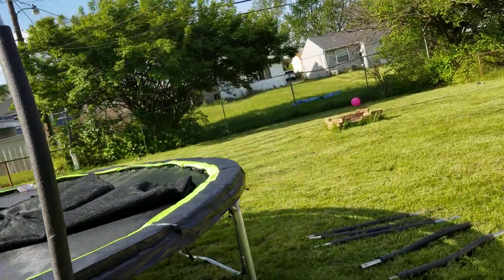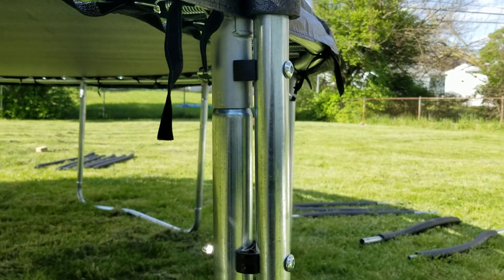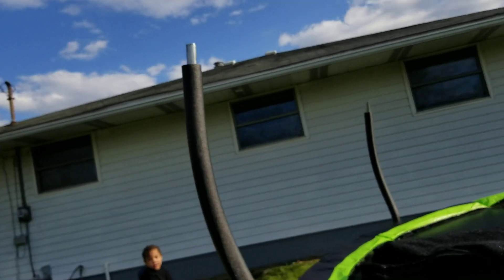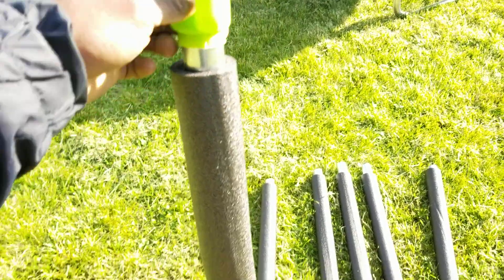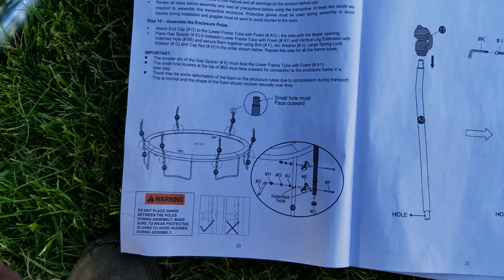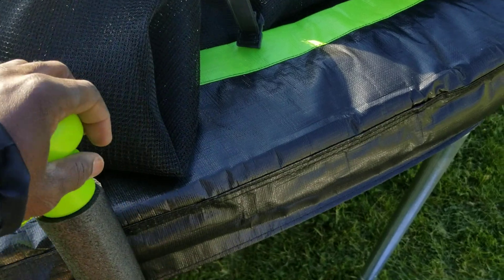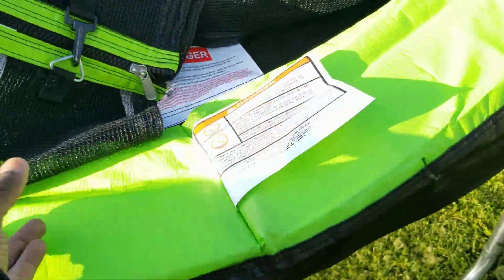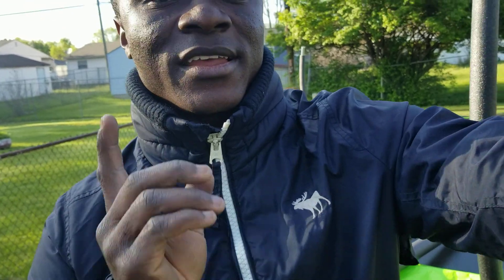How to Assemble BouncePro 14ft Trampoline in Twi. Part 3